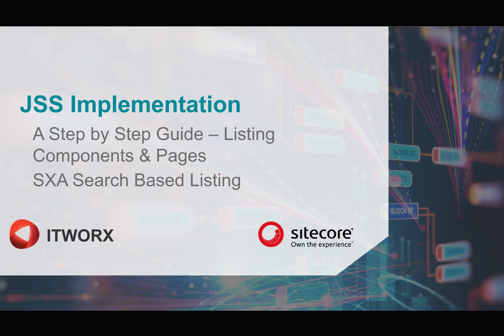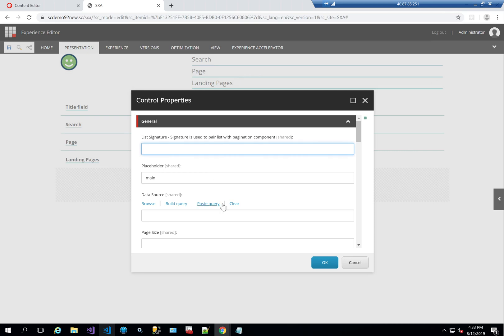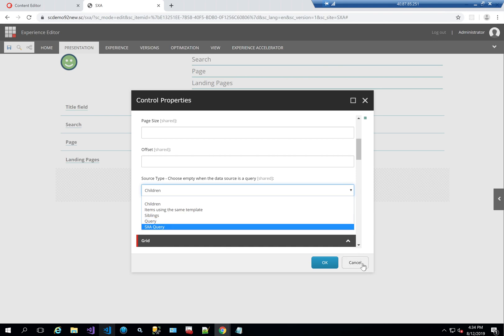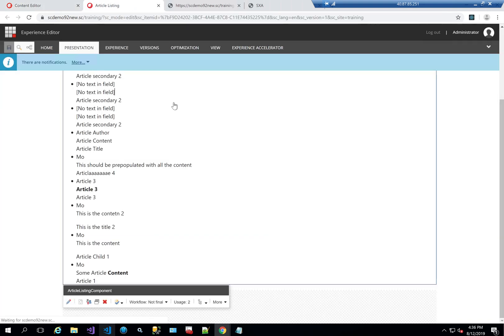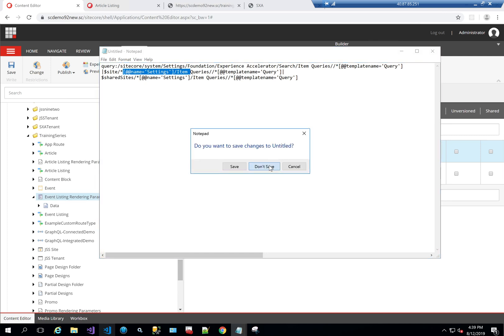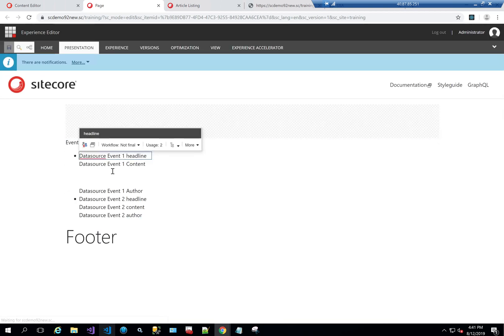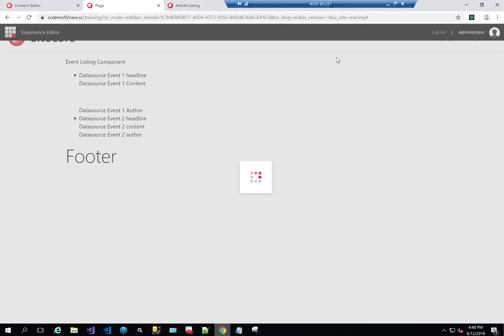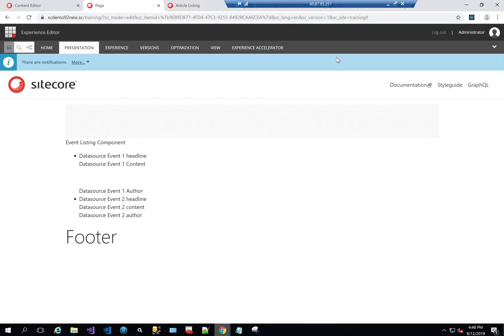JSS Implementation: Part 8b - Custom Rendering Content Resolver (SXA Search Based Listing)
This video shows how to create a listing component using  a Custom implementation of the Rendering Content Resolver. As well as show how we can utilize SXA Query Items and to create a search based query item that can be configured by content editors. Similar to the SXA Page List